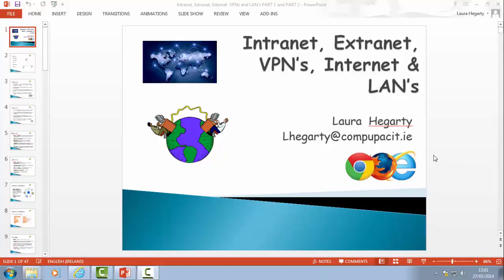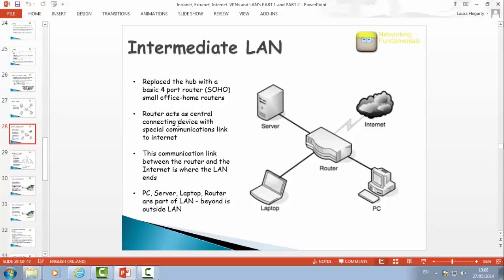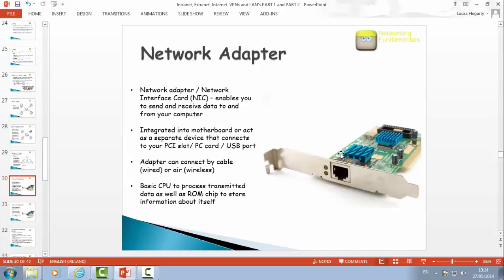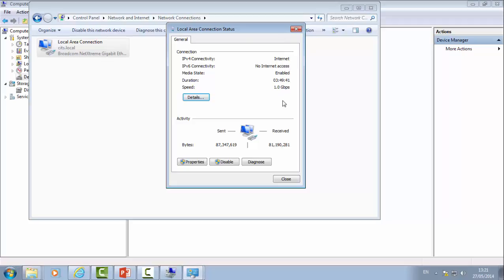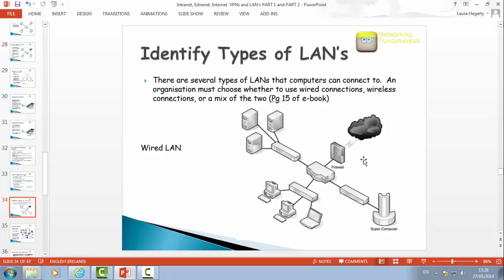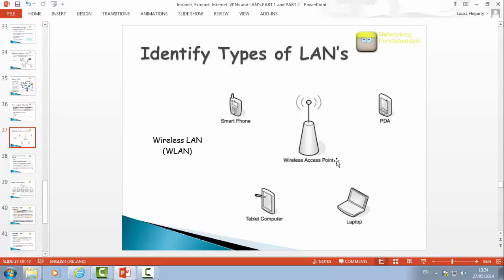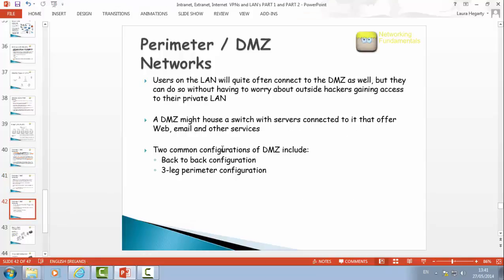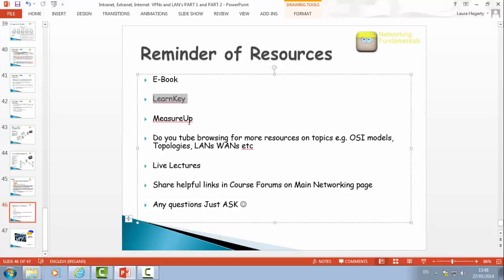27th May 2014 Intranet_Extranet_Internet_VPNs_LANs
Intranet_Extranet_Internet_VPNs_LANs